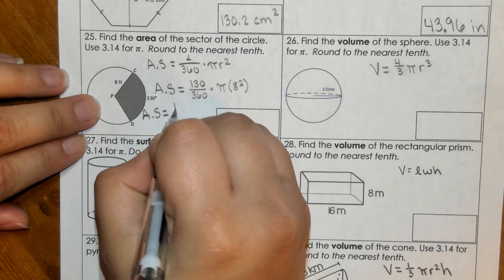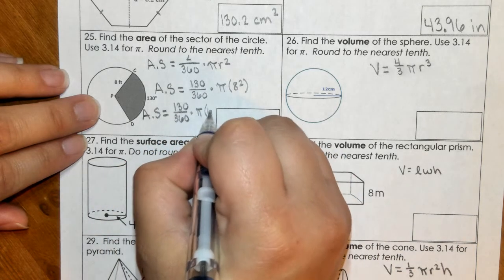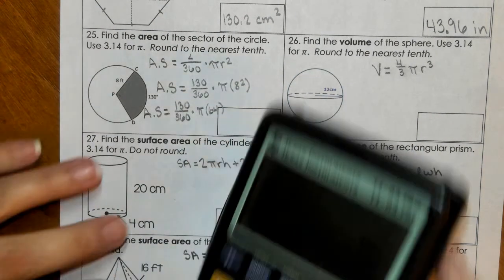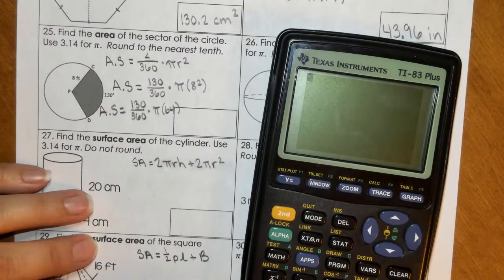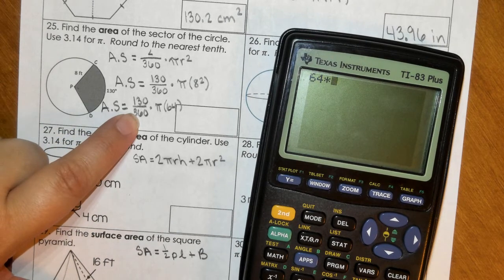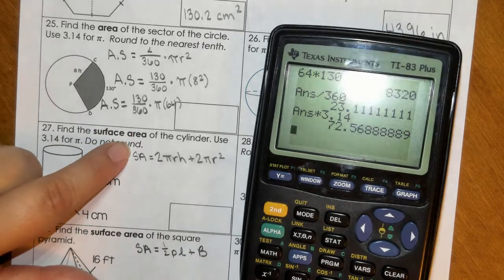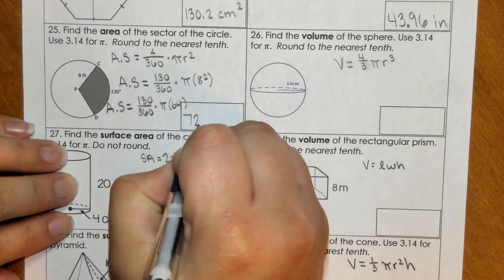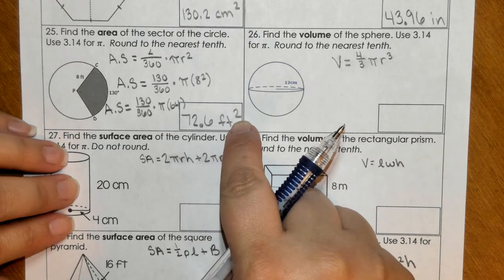Geom - Final Exam Review #21-30